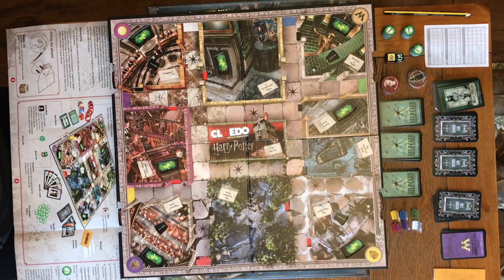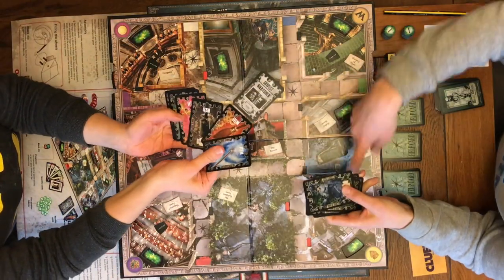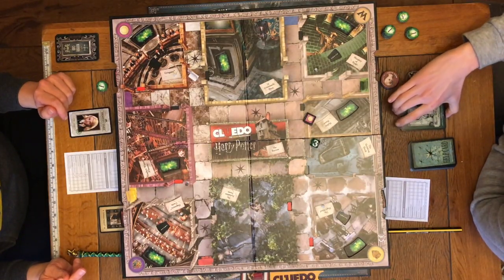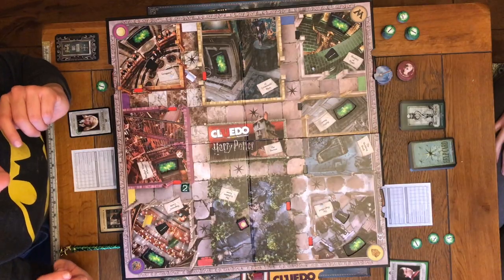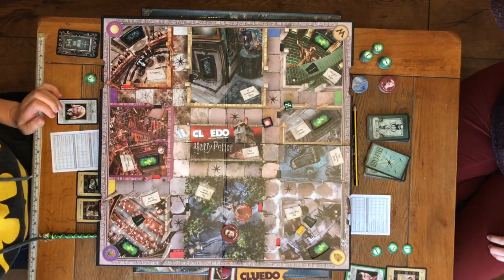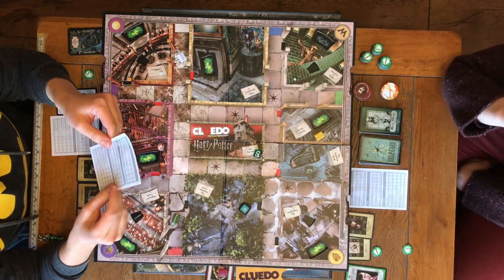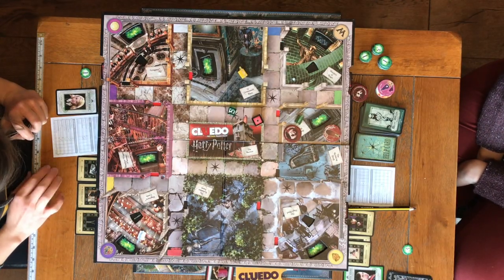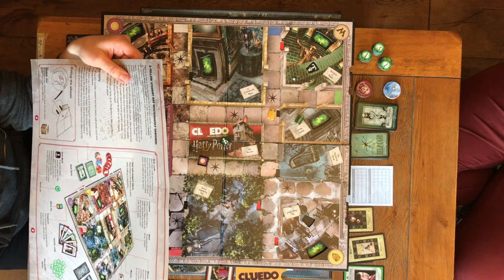Let's Play Harry Potter Cluedo || Harry Potter Games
We played a whole game of Harry Potter Cluedo and it was enjoyable! There are a load of new rules, cards and board set up. Recommended for fun games with friends and family.